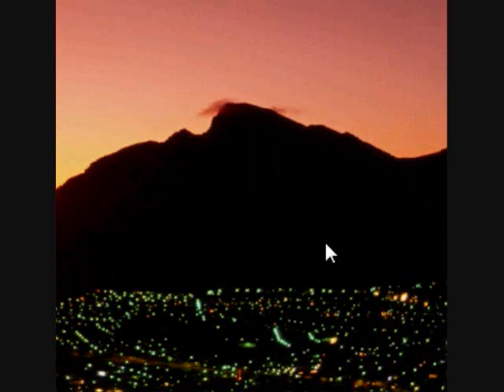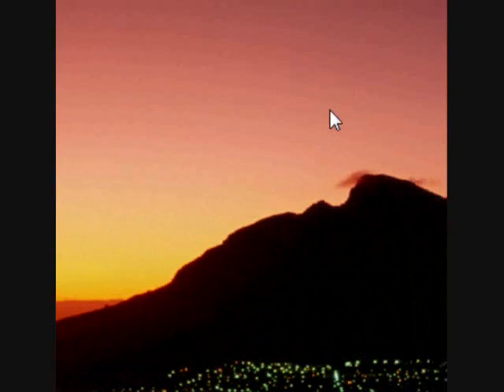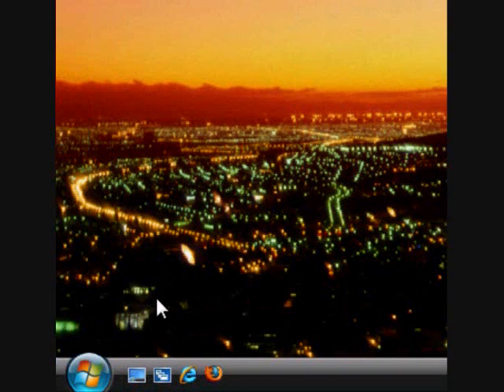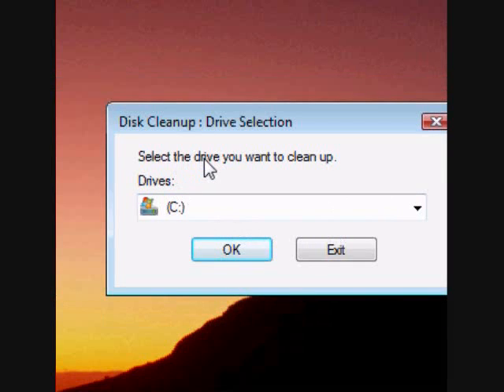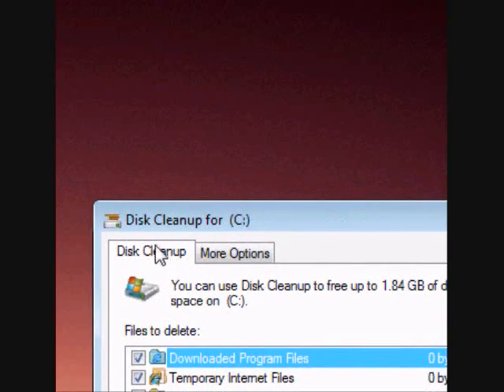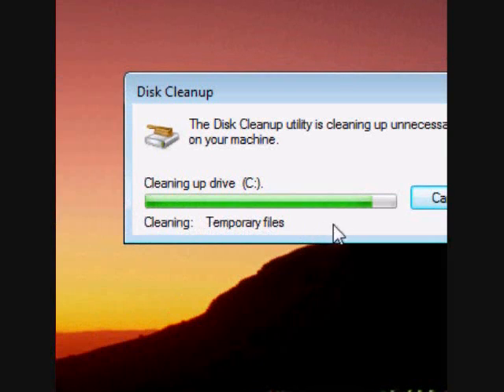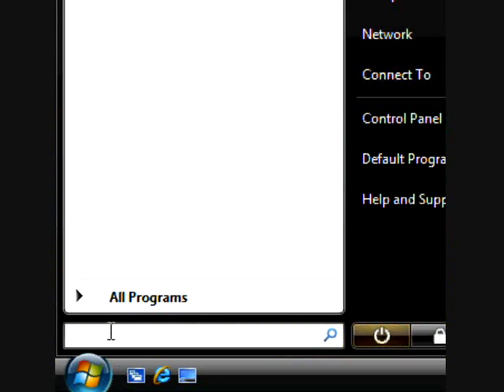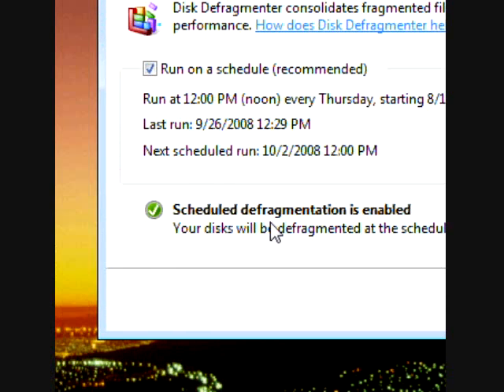Speed Up Windows Vista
Three easy steps to make your Microsoft Windows Vista Operating System fly.